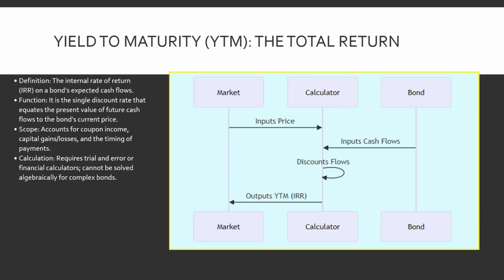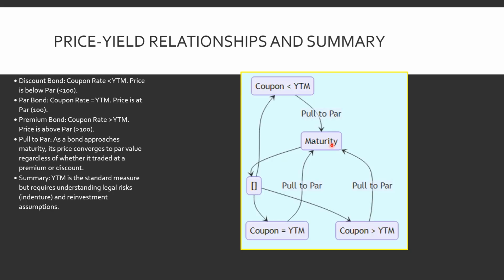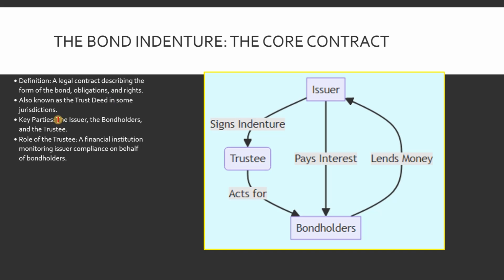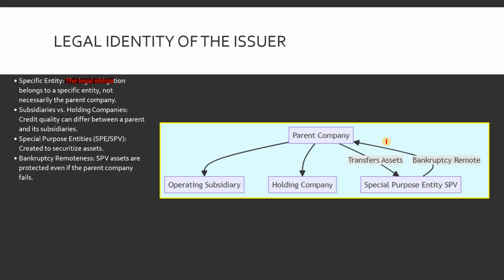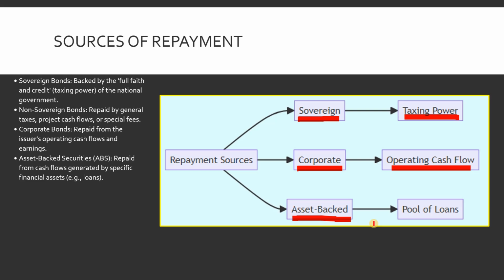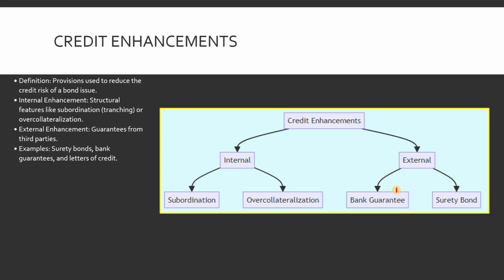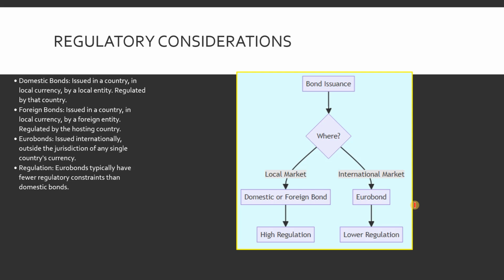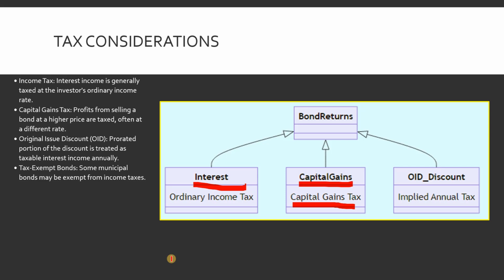Module 6 Fixed Income Legal Regulatory & Tax [Udemy Link In Description]